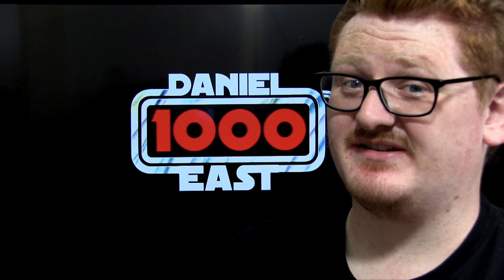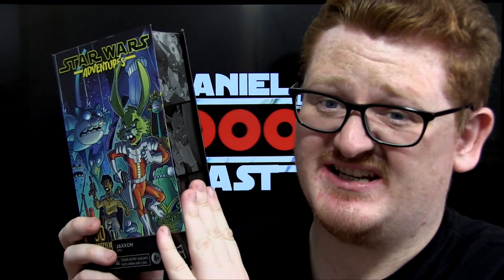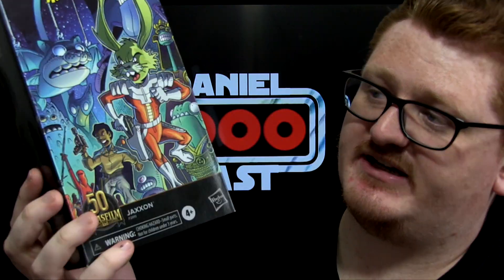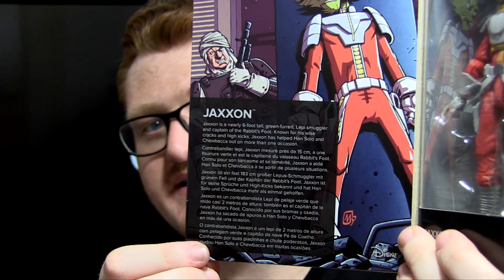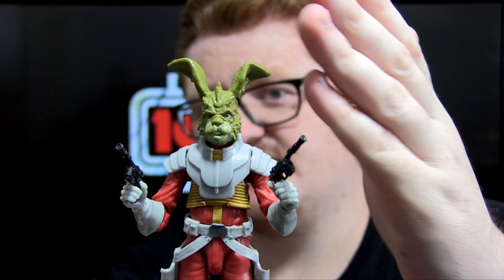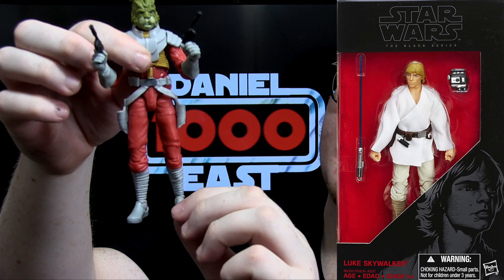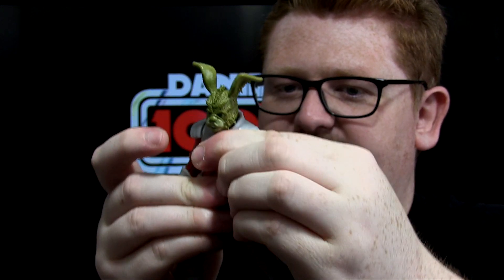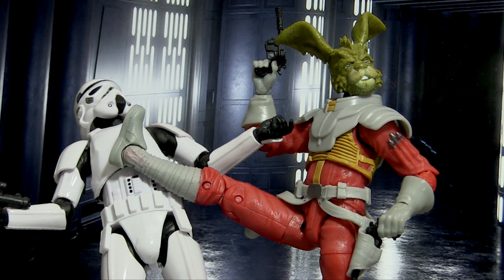Star Wars The Black Series: Jaxxon (Comic Book)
Jaxxon is a nearly 6-foot tall, green-furred, Lepi smuggler and captain of the Rabbit's Foot. Known for his wise cracks and high kicks, Jaxxon has helped Han Solo and Chewbacca out on more than one occasion.